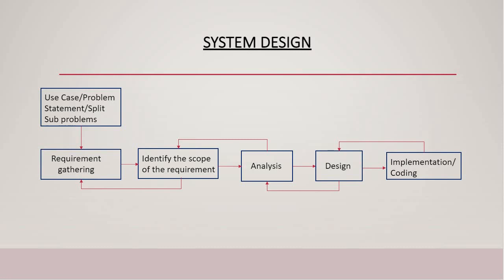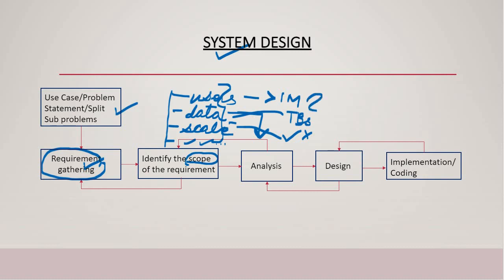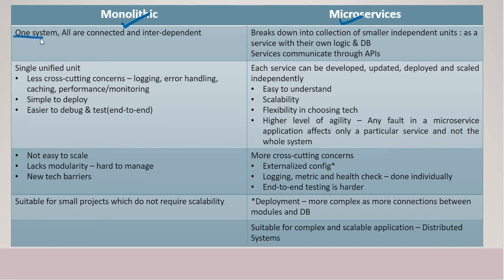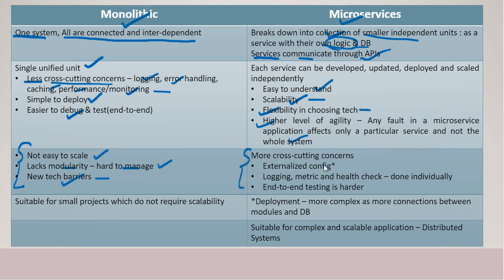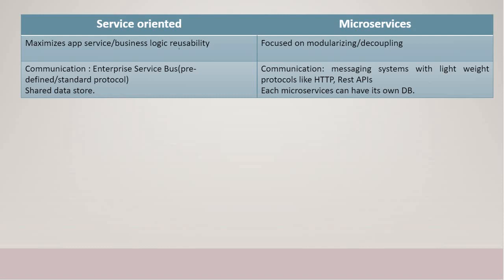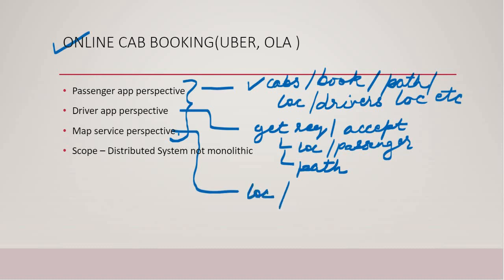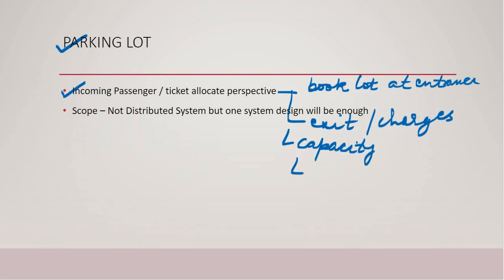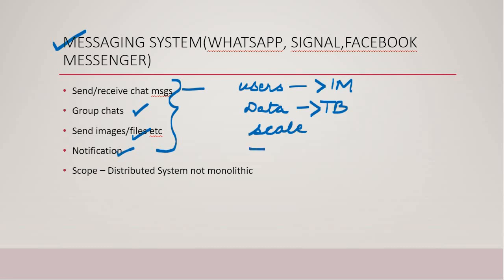Simplifying System Design : System Design Basics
This video focuses on the basics of system design. Different design architectures' pro and cons with real world design examples and identifying the architecture that fits the solution.